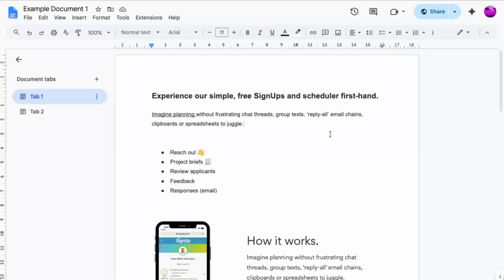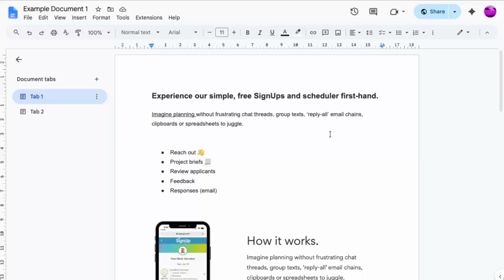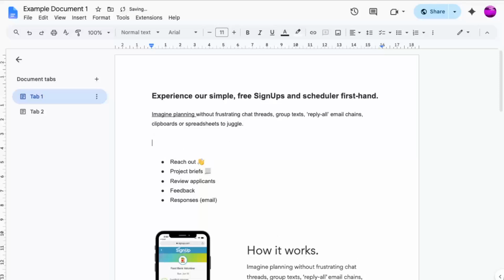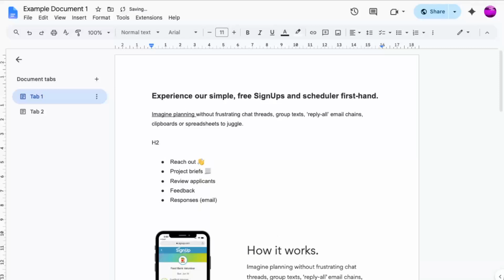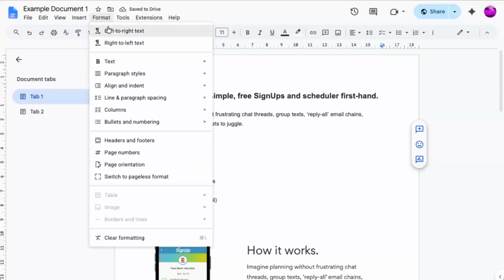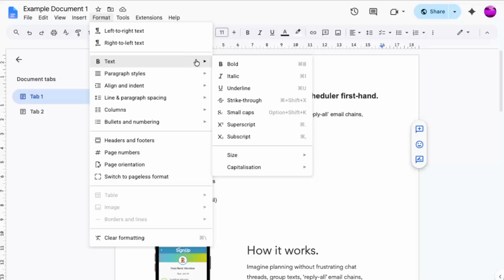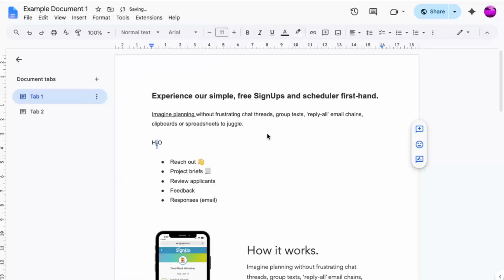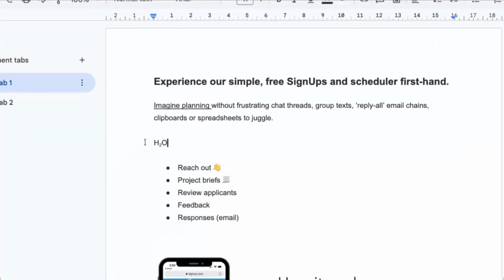How to Type Subscript in Google Docs (2026) | Step-by-Step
Learn how to type subscript in Google Docs using the fastest and most reliable methods available right now. This tutorial walks you through the built-in Format menu option, the keyboard shortcut, and how to apply subscript to any text in your document. Whether you're formatting chemical formulas, math equations, or footnote-style text, this updated method works in the current version of Google Docs. No plugins or workarounds needed — just straightforward steps that work directly inside your browser or desktop app. If you've struggled to find the subscript option or it didn't work before, this guide will clear it up fast. Follow along and get it done in under two minutes.